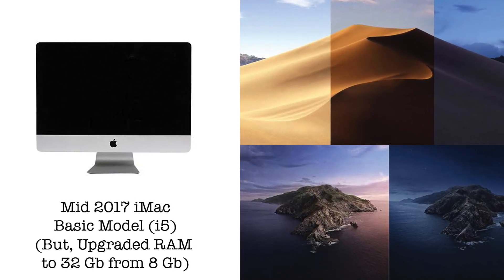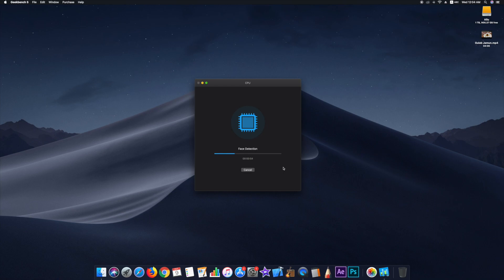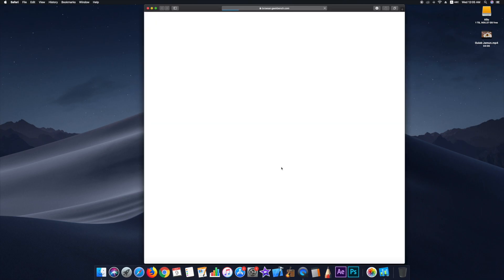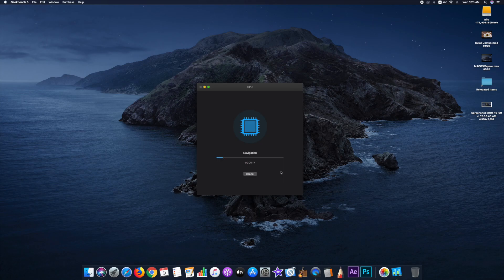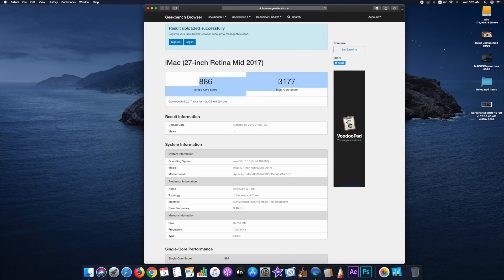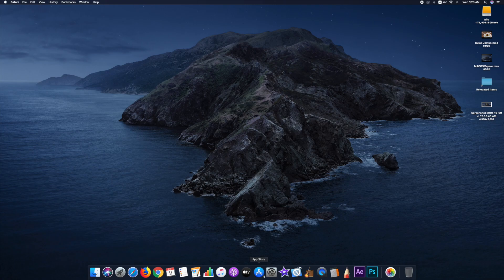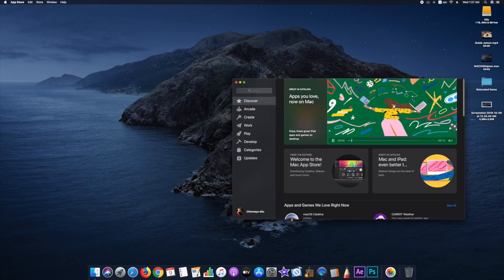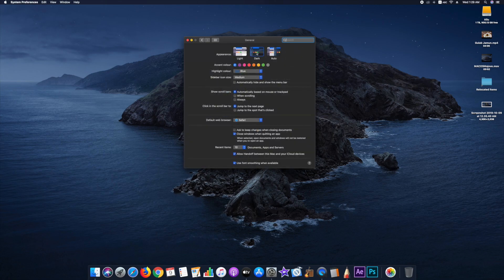iMac Geekbench Test | Mojave Vs Catalina Performance Test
Is it worth upgrading to Catalina? Is the OS going to make the mid 2017 iMac faster or slow it down? Watch to know.